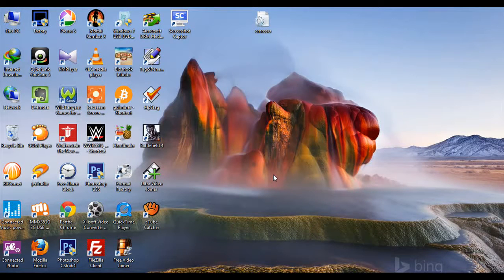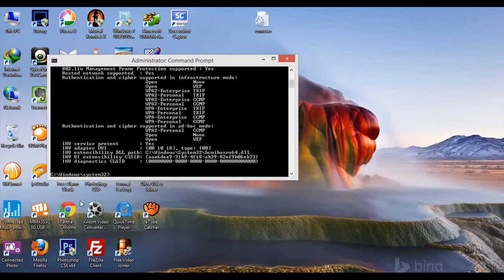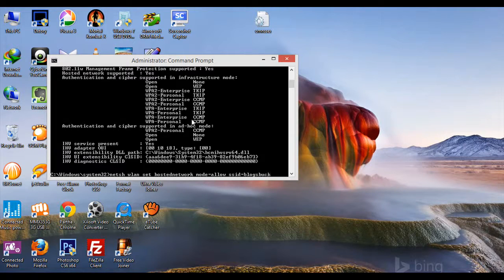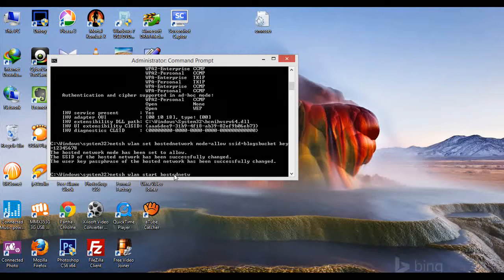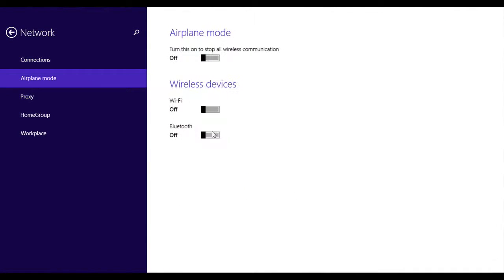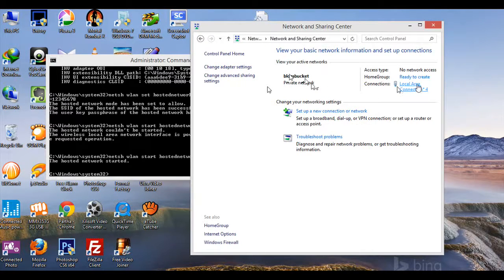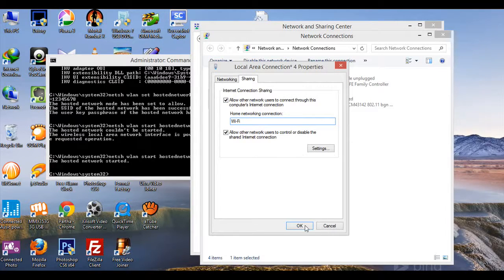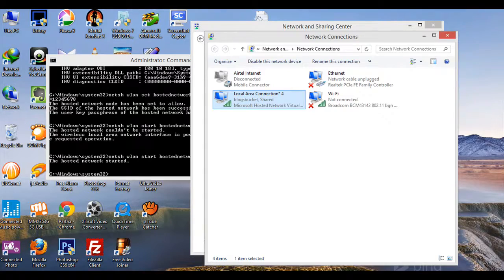How to play multiplayer games using Wi-Fi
In this tutorial, I have shown you how to connect your laptop with your friends and play mutiplayer games like Counter Strike, Need for speed and many more.

For more technical information visit blogsbucket.com